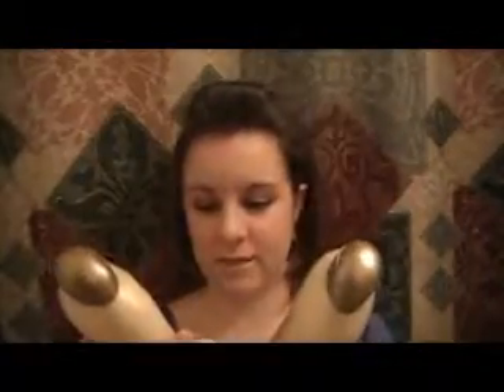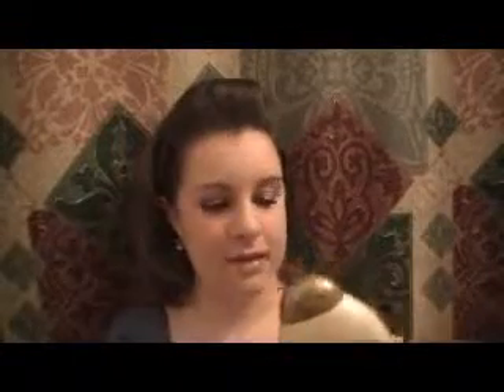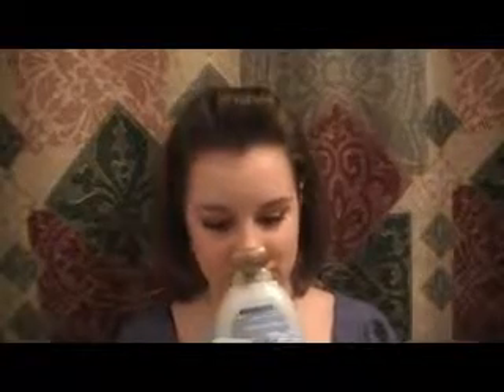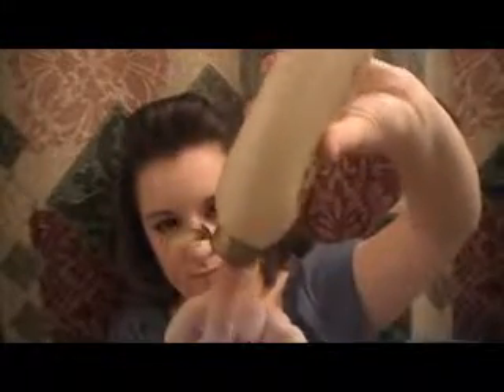Updated Hair Care Routine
I have another video on here of my previous haircare routine. I've changed things around, mainly my shampoo, conditioner, and leave-in conditioner which I talk about in this video.

Products mentioned:
Organix Soft and Silky Vanilla Shampoo and Conditioner
Infusium-23 Leave-In Treatment Repair and Renew

Makeup I'm Wearing:
Eyes:
-Elf Mineral Eyeshadow Primer
-NYX Purple Smokey Look Kit
-L'Oreal Lineur Intense Liquid Liner in "Carbon Black" (top lash line)
-Milani Liquif'Eye Metallic Eye Liner Pencil in "01 Black" (water line)
-L'Oreal Voluminous Million Lashes in "Black Brown"

Face:
-Physician's Formula Talc-Free Mineral Wear Mineral Cream Concealer in "Light"
-Physician's Formula Talc-Free Mineral Pressed Powder in "Translucent"
-Physician's Formula Talc-Free Mineral Finishing Veil in "Translucent"
-Physician's FormulaTalc-Free Mineral Blush in "Rosy Glow"

Lips:
-Elf Hypershine Gloss in "Pink 1"